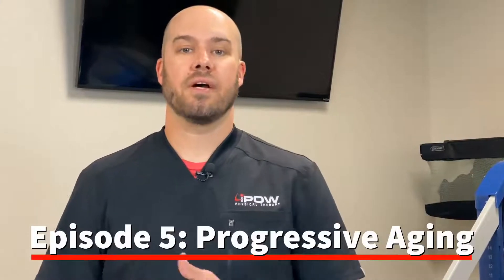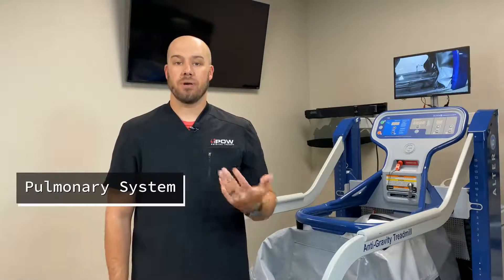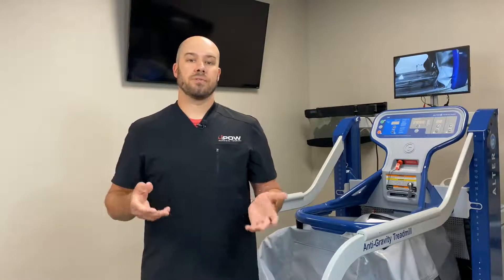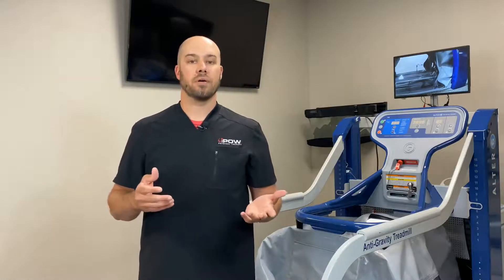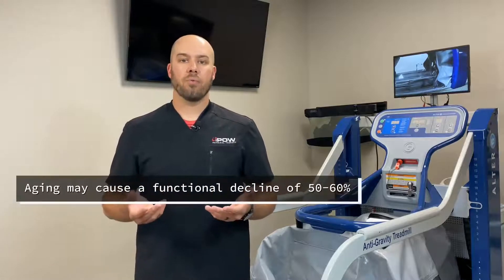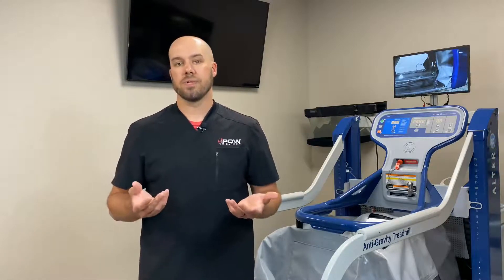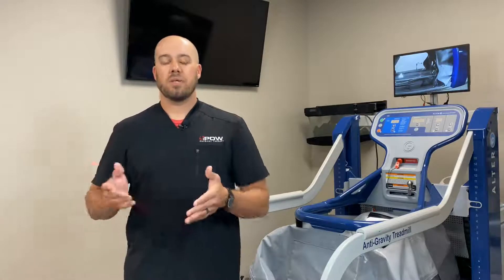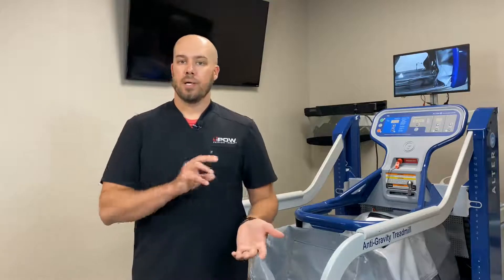Effects of Aging: Episode 5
Join, Ryley Rodriques, PT, DPT, GCS, for his 5th episode of the Effects of Aging series.

Dr. Rodriques talks about how aging affects pulmonary (lung) function.

or

Happy Friyay!